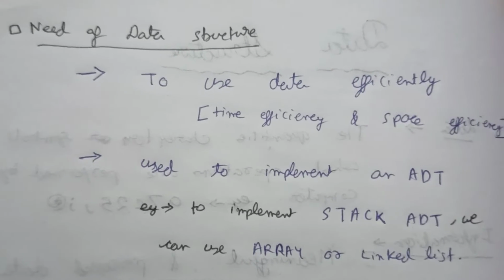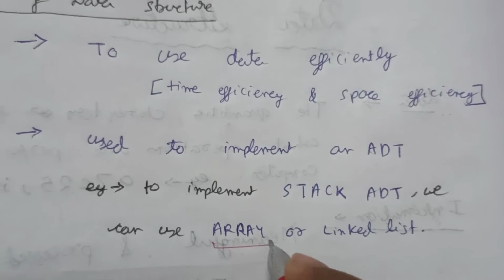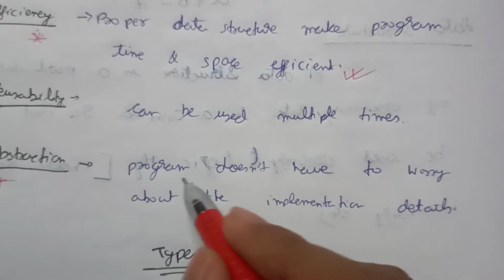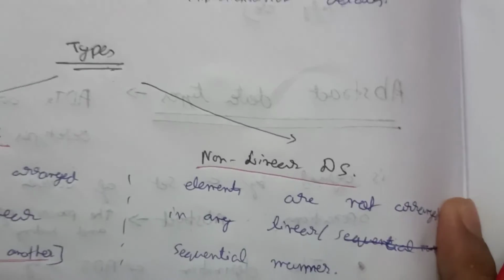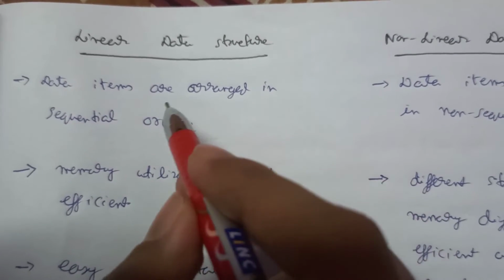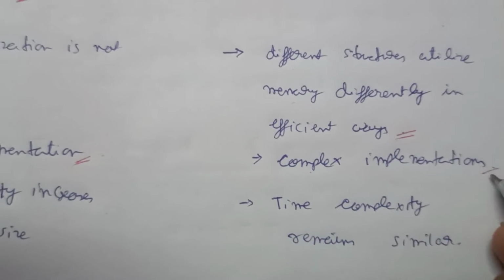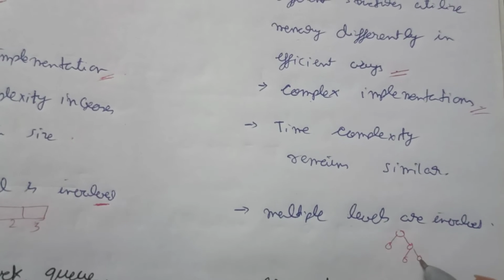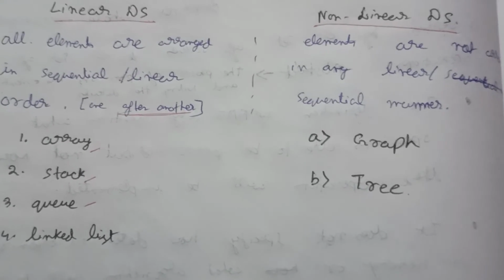advantage and types of data structure | lecture 02